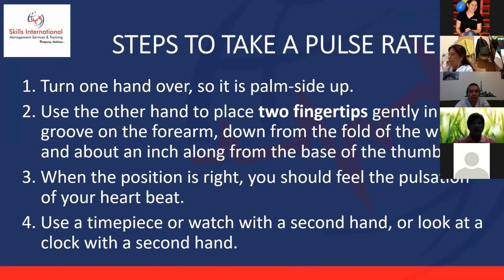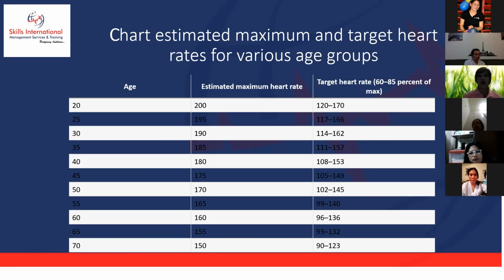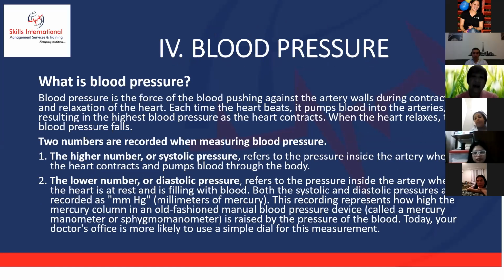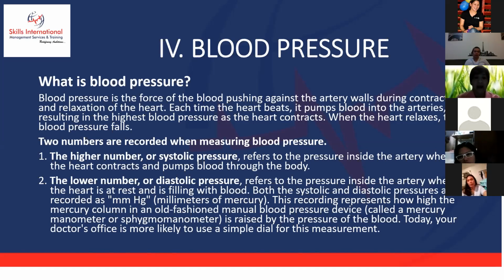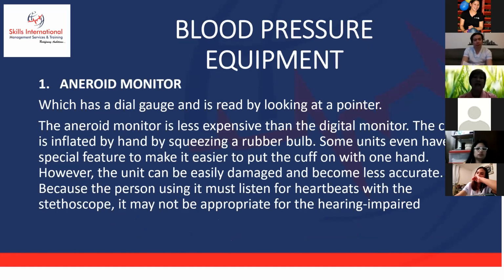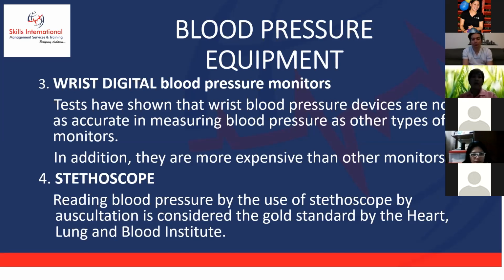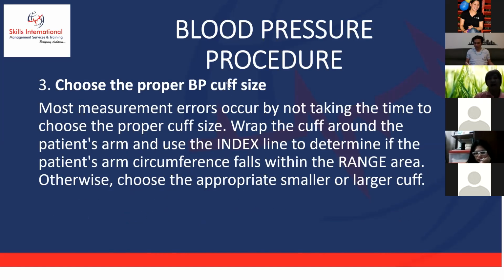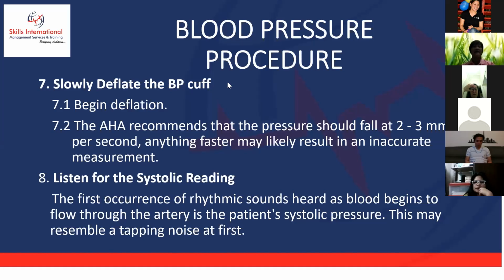STUDY CERTIFIED NURSING ASSISTANT // ENROLL SHORT COURSES NOW / UAE OFW SHORT COURSES